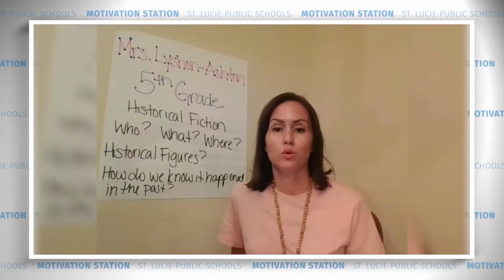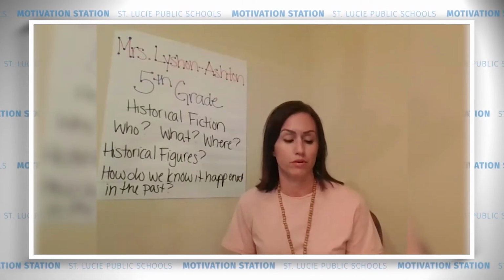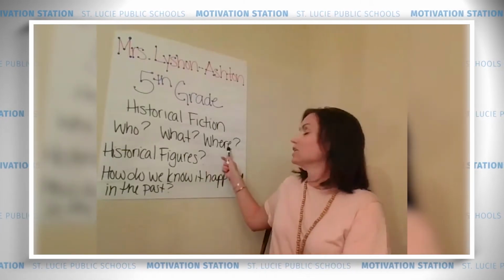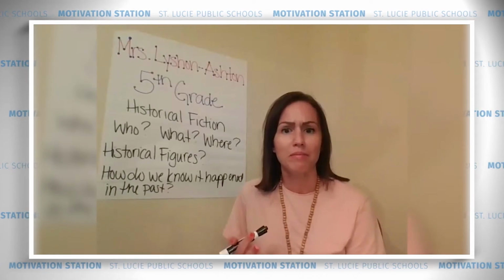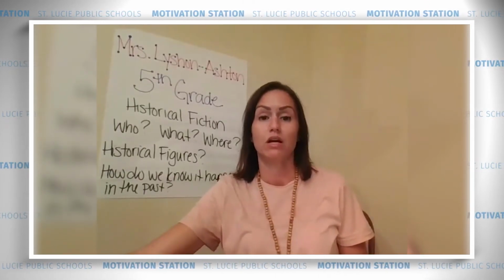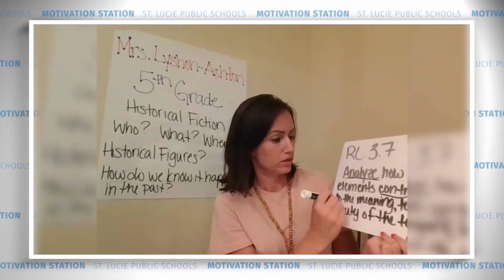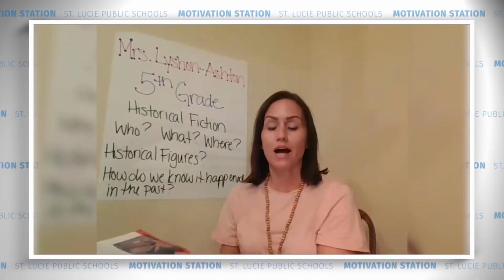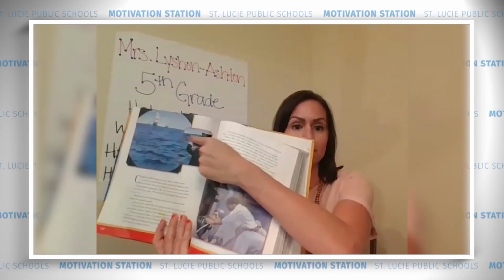Motivation Station, Reading, 5th Grade, Lesson 3